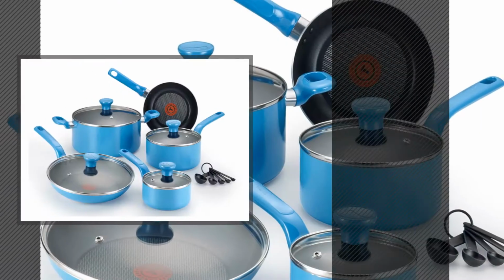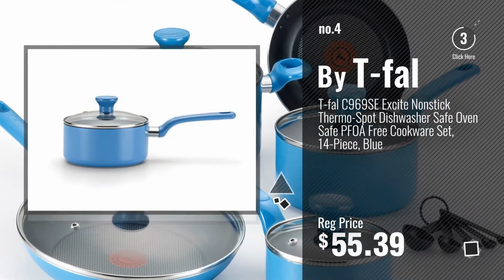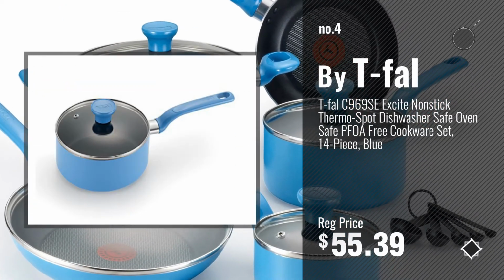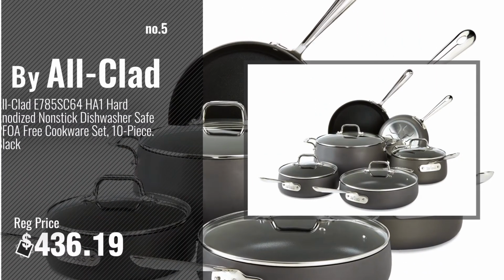Best Pfoa Free Cookware Sets [2018]: T-fal E789SC Precision Hard Anodized Nonstick Ceramic Coating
New! 2019 Black Friday / Cyber Monday Cookware Sets Deals and Updates.

Black Friday / Cyber Monday T-fal E789SC Precision Hard Anodized Nonstick Ceramic Coating PTFE PFOA and Cadmium Free by T-fal

Black Friday / Cyber Monday T-fal E765SC Ultimate Hard Anodized Scratch Resistant Titanium Nonstick Thermo-Spot Heat by T-fal

Black Friday / Cyber Monday Cuisinart GG-10 GreenGourmet Hard-Anodized Nonstick 10-Piece Cookware Set by Cuisinart

Black Friday / Cyber Monday T-fal C512SE Excite Nonstick Thermo-Spot Dishwasher Safe Oven Safe PFOA Free Cookware Set, by T-fal

Black Friday / Cyber Monday All-Clad E785SC64 HA1 Hard Anodized Nonstick Dishwasher Safe PFOA Free Cookware Set, by All-Clad

Black Friday / Cyber Monday T-fal B130SC Color Luxe Hard Titanium Nonstick Thermo-Spot Dishwasher Safe PFOA Free by T-fal

Black Friday / Cyber Monday T-fal B363S3 Specialty Nonstick Omelette Pan 8-Inch 9.5-Inch and 11-Inch Dishwasher Safe by T-fal